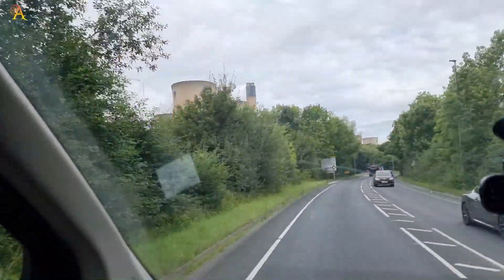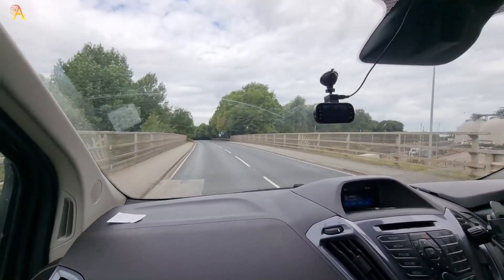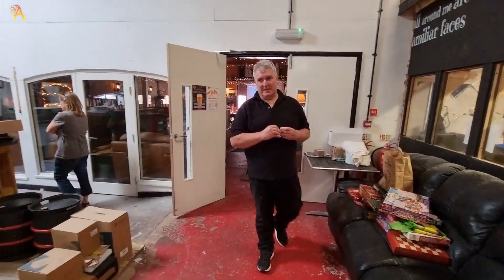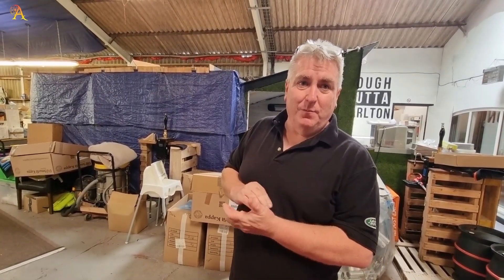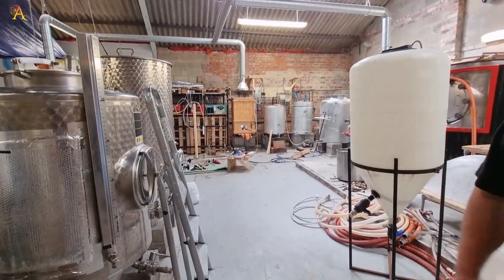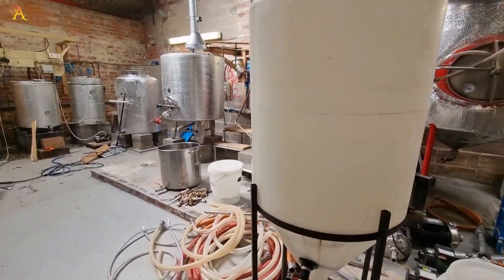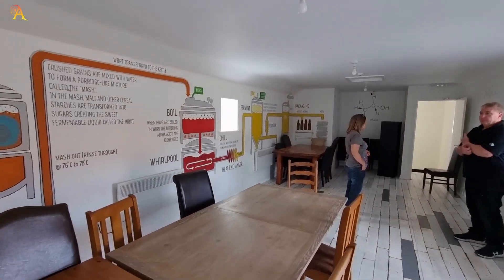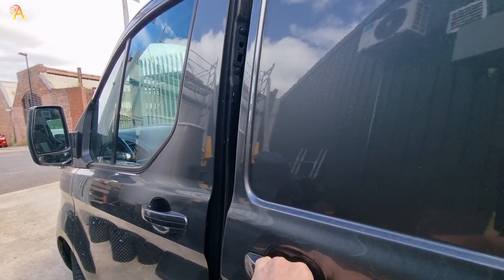Little Black Dog Brewery Road Trip!